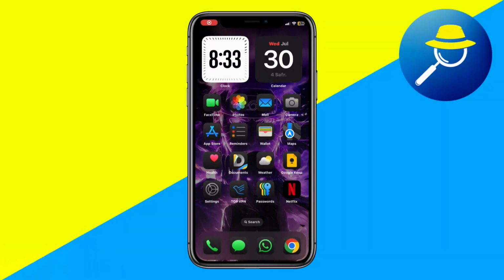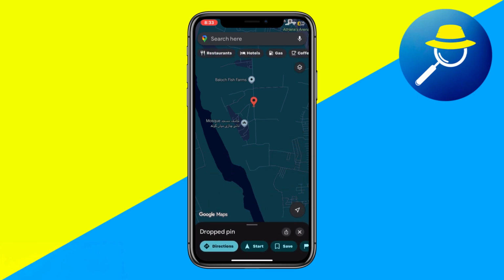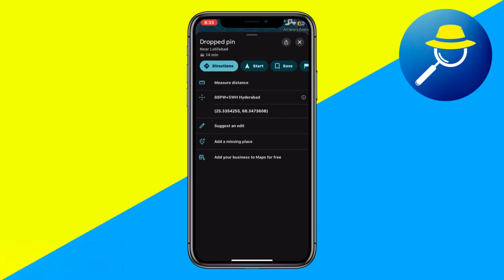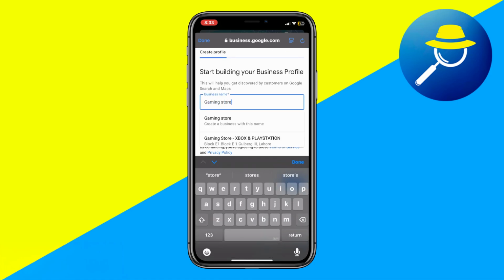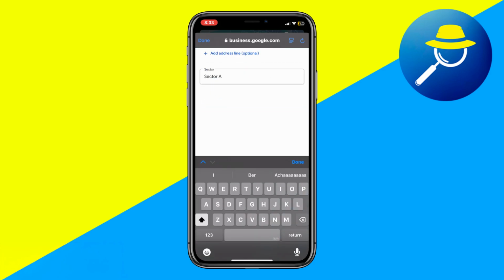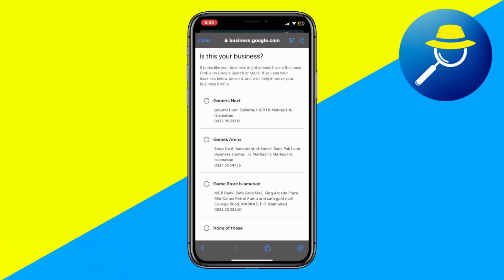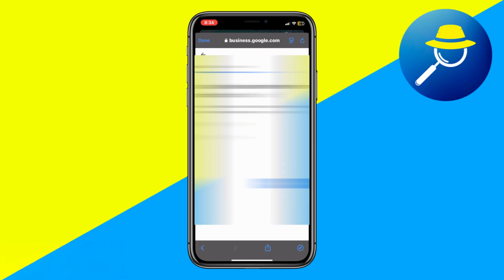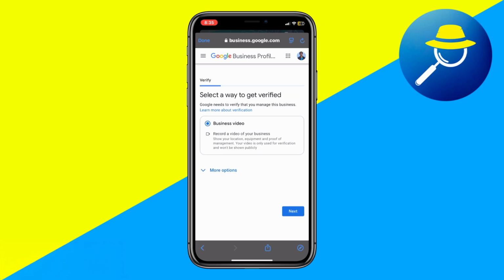How To Add Your Business To Google Maps - Step By Step Guide (2025)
In this tutorial, I’ll show you how to add your business to Google Maps in 2025. Having your business on Google Maps helps customers find you easily and boosts your online presence. Follow this step-by-step guide to list your business on Google Maps and reach more people today.